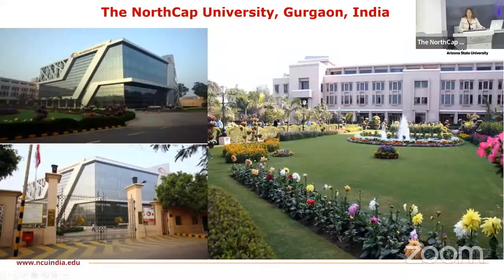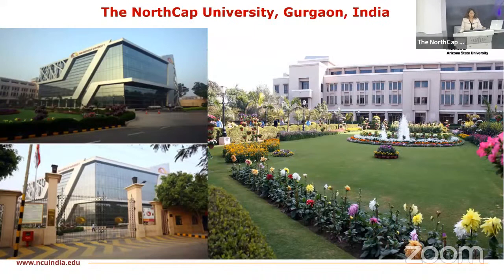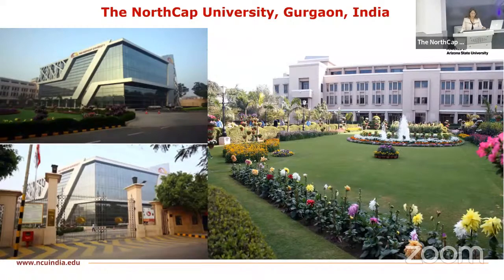The 4th Industrial Revolution | Session by Prof. Prem Vrat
Prof. Prem Vrat, Pro Chancellor, The NorthCap University, speaks on ‘The 4th Industrial Revolution’ at a special session attended by Dr. Lena Booth, Associate Deans, Graduate Programs, Thunderbird School of Global Management, Arizona State University, Prof. (Dr.) Nupur Prakash, Vice Chancellor, The NorthCap University, faculty, and students. Among many other things, he touches upon cyber-physical systems (CPS) and technological paradigms like IoT, cloud computing, big data analytics, collaborative robots, blockchain, decision support system, 3D printing, etc. He also offers suggestions on how emerging technologies can be best made use of.